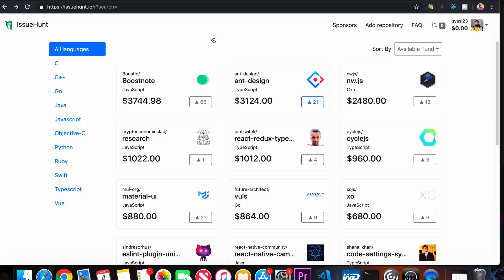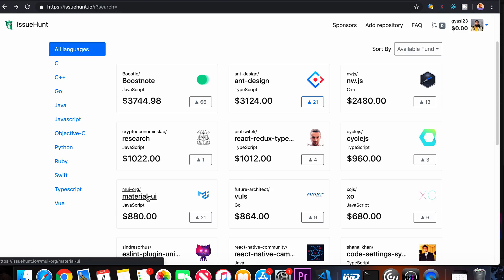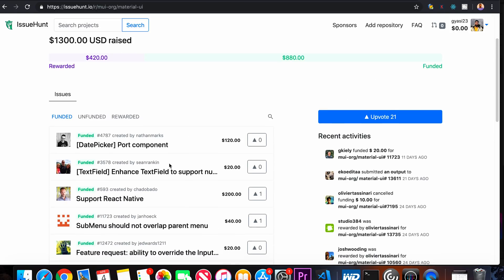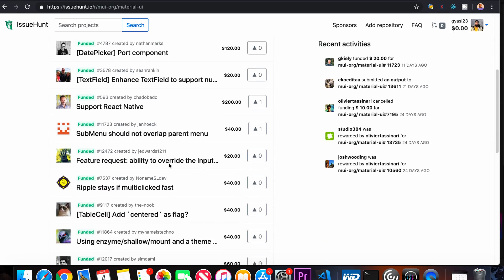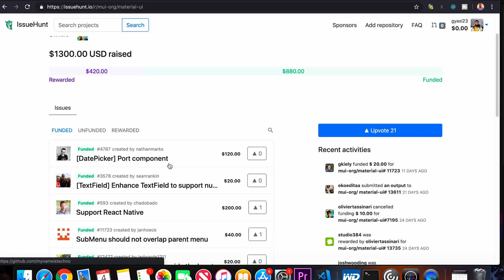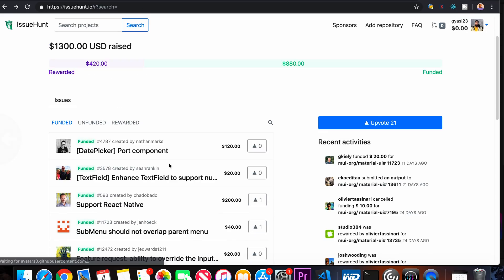WHAT TO DO WHEN YOU LACK CREATIVITY AS A PROGRAMMER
Thank you everyone for watching this video when I first started programming I often found myself lacking creativity when I'm trying to think of an app to build or program to write.
However, you can find inspiration from open source projects, websites that highlight newly released technology, and tech blog posts.

--- GEAR ---
My favorite Vlogging Camera
My favorite Box Lights
Bendy Tripod